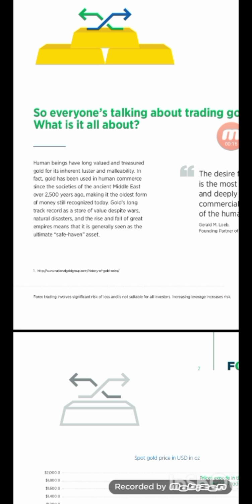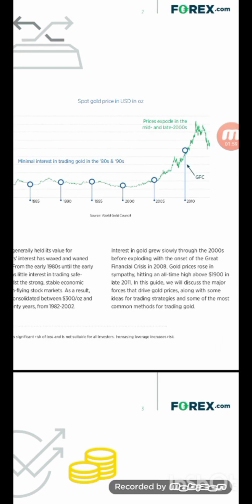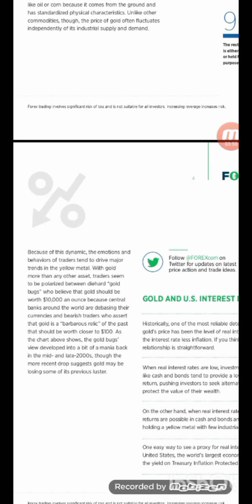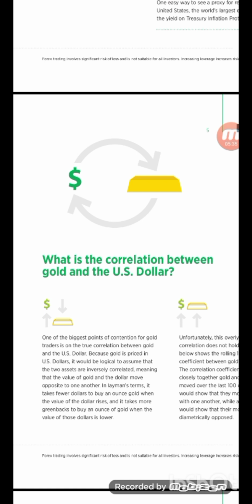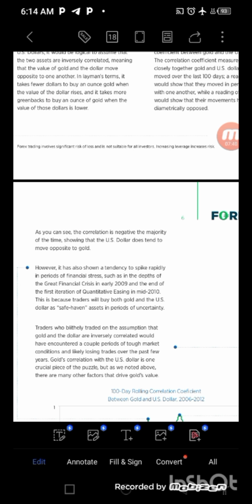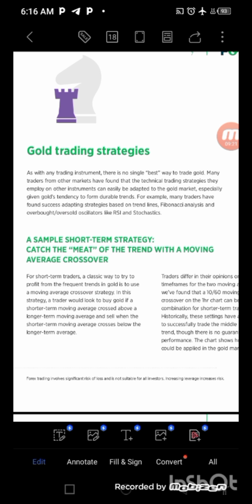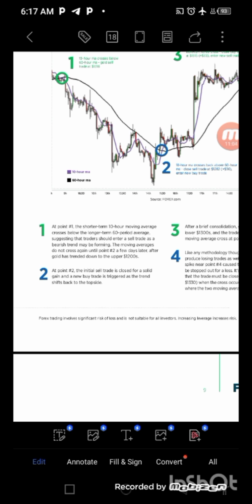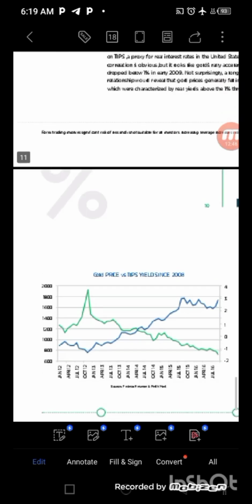HOW TO TRADE GOLD.........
Trading gold can be done through various methods, here are some common ones:

Physical Gold: Buying and selling physical gold in the form of coins, bars, or jewelry through dealers or banks.

Gold Futures: Trading gold futures contracts on commodity exchanges like COMEX. This involves buying or selling contracts for a specified amount of gold at a predetermined price and date.

Gold ETFs: Investing in exchange-traded funds (ETFs) that track the price of gold. These can be bought and sold like stocks on the stock exchange.

Gold CFDs: Trading gold through Contracts for Difference (CFDs) offered by brokers. CFDs allow traders to speculate on the price movements of gold without owning the underlying asset.

Gold Mining Stocks: Investing in stocks of gold mining companies. The value of these stocks can be influenced by both the price of gold and company-specific factors.

Before trading gold, it's important to conduct thorough research, understand the market dynamics, and consider factors such as geopolitical events, economic indicators, and investor sentiment that can impact the price of gold. Additionally, it's crucial to have a clear trading strategy and risk management plan in place.